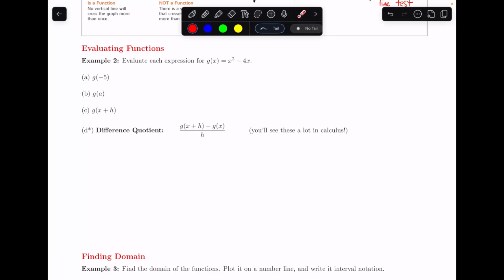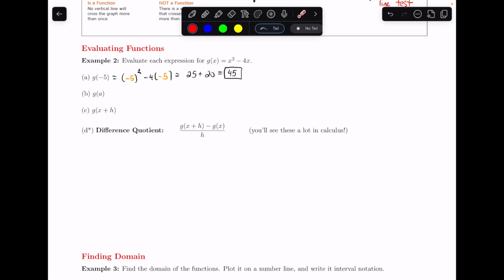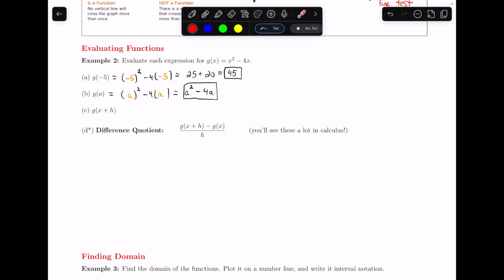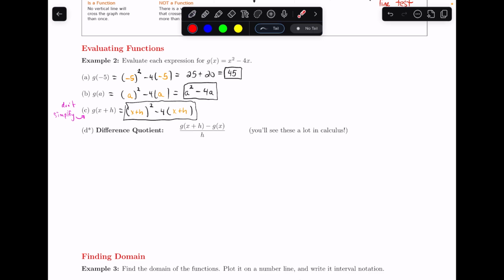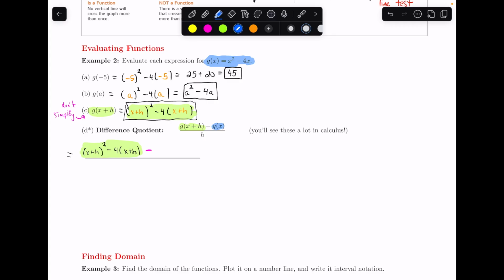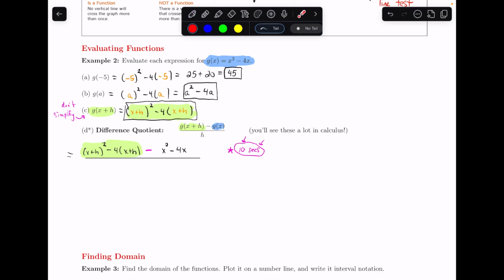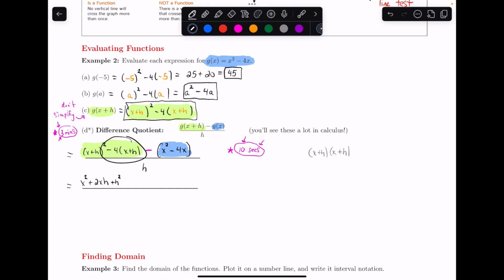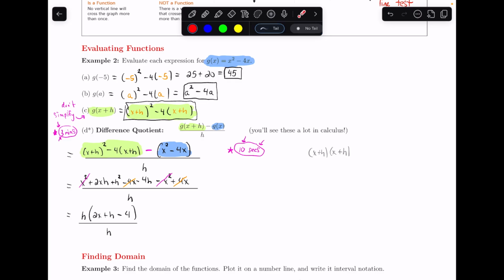Evaluating Functions and Difference Quotients || 3.1.2 Prelude to Calculus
We learn how to evaluate functions and difference quotients.

@0:00 g(-5)
@0:50 g(a)
@1:31 g(x+h)
@2:16 Difference Quotient